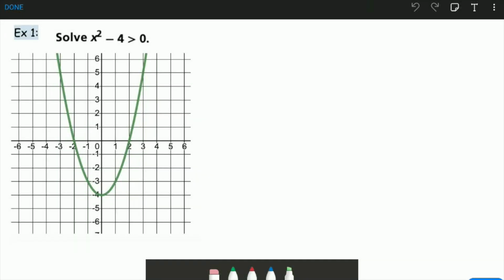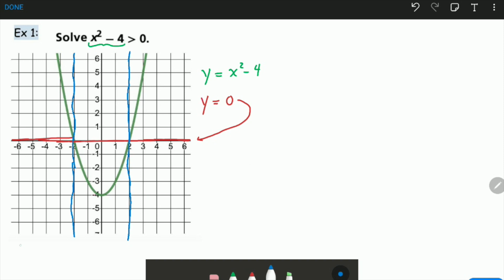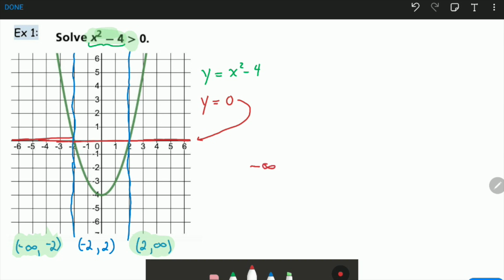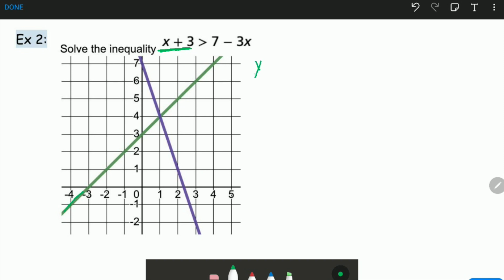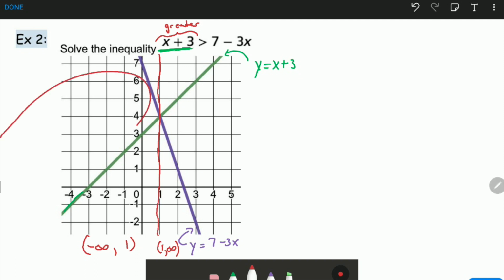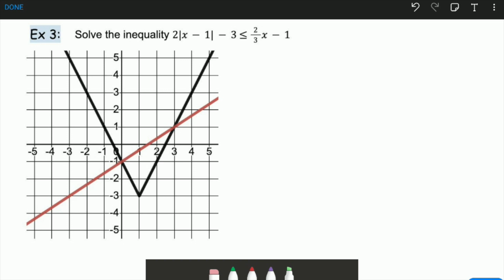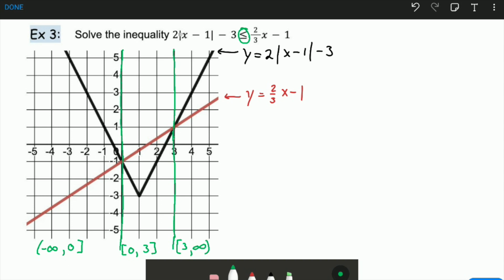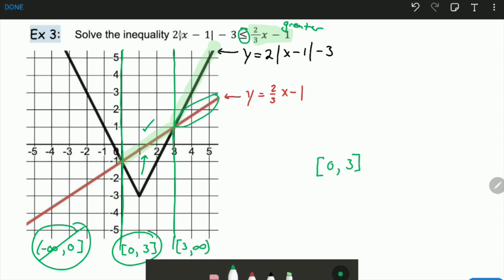1-05B Solving Inequalities by Graphing